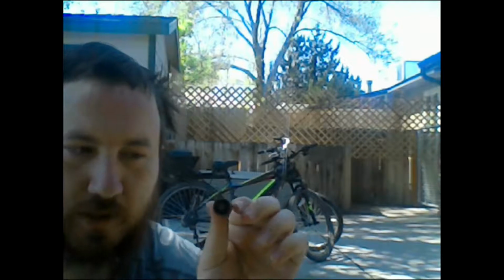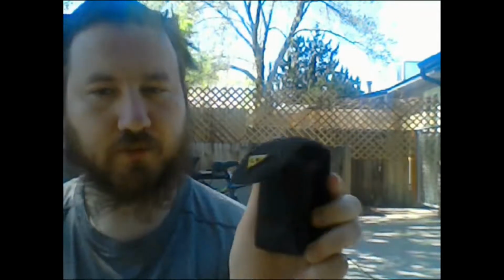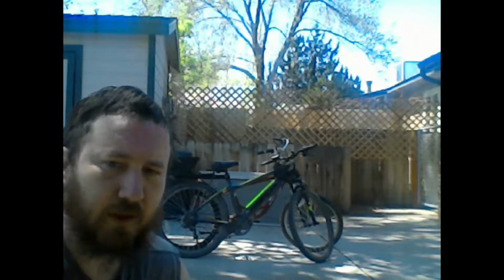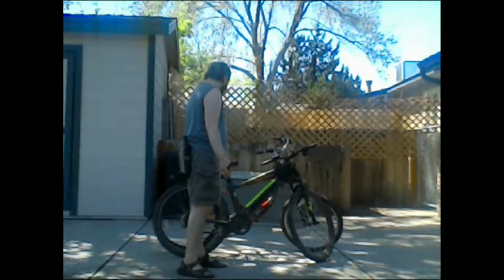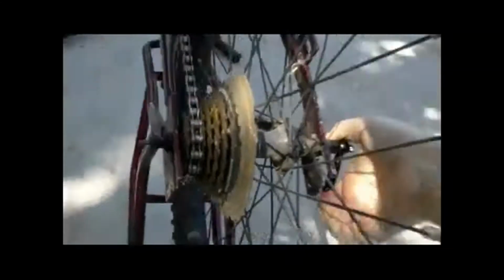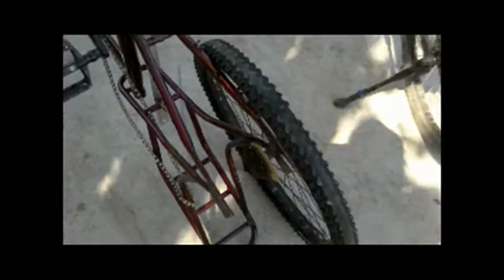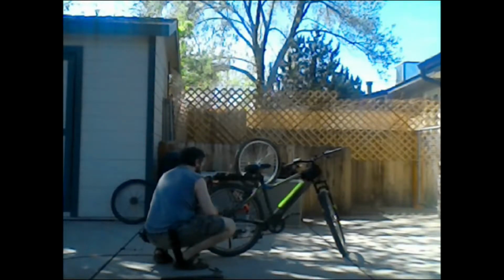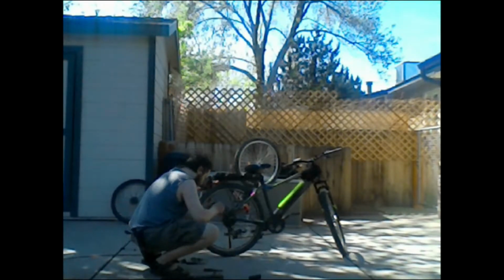Talking about Bikes and things to note.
What to have with you on bike rides, Can walmart  bikes take mountains? Can you upgrade walmart bikes to be as great as shop bikes? Can you change threadless to good old quail stems. V-brakes, Disk brakes, Cassettes vs freewheels pros and cons. All this talk. So come and watch!!